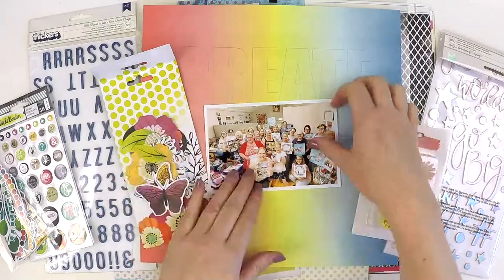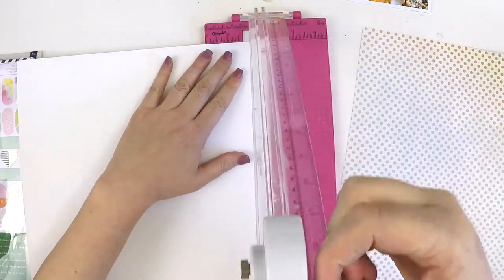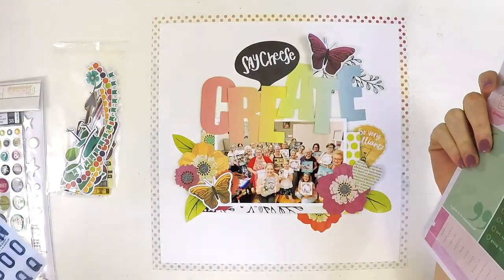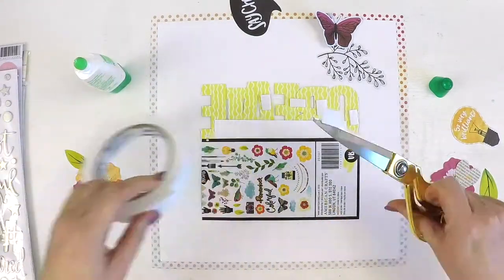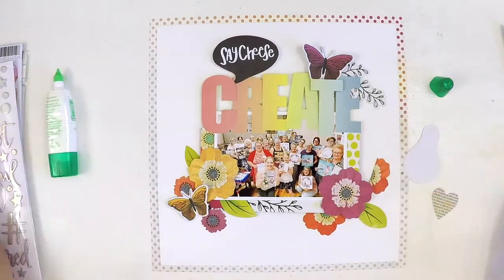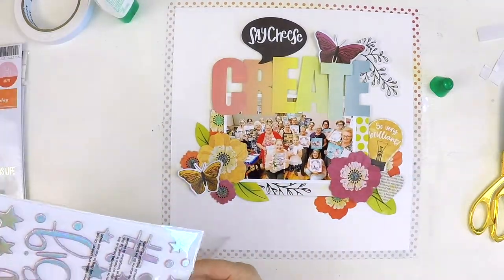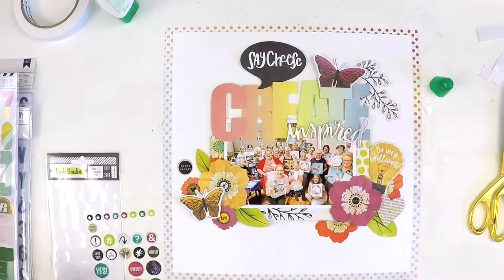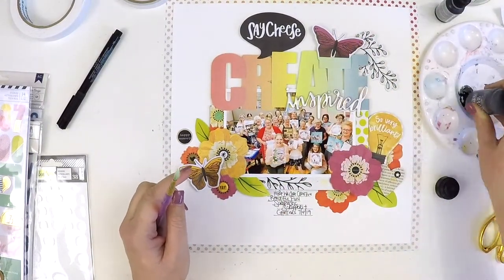Scrapbooking Using Big Elements | Hip Kit Club | Lauren Hender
Hi everyone,

Thanks  for stopping by my YouTube channel and checking out my latest video for the Hip Kit Club design team.

Happy Scrapping

Lauren xo